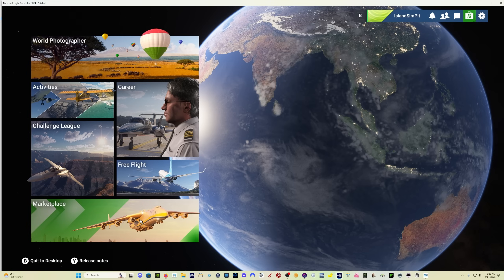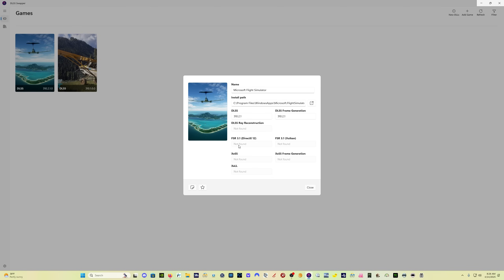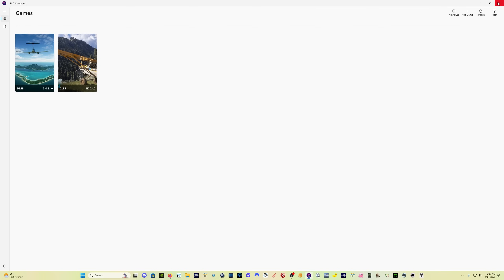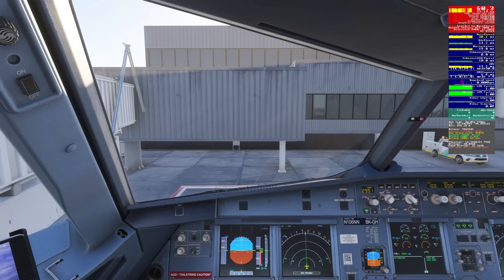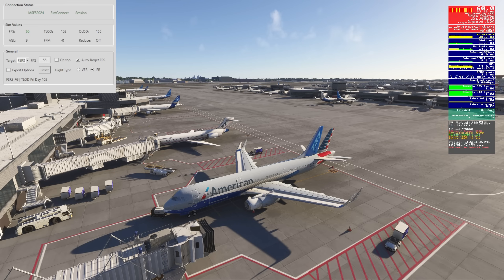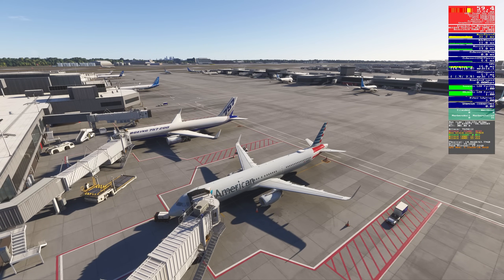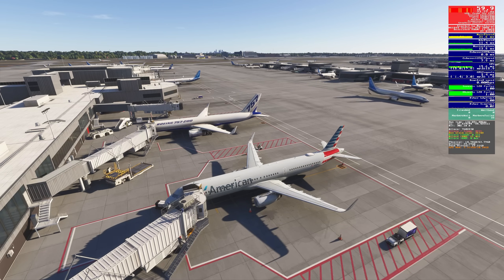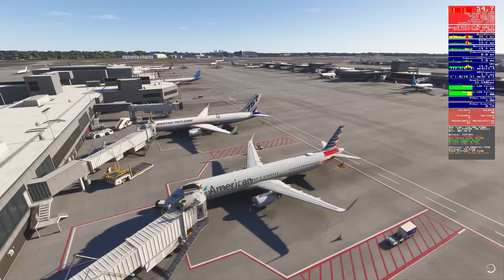SU2 Beta Tips and Live Traffic Test (v. 1.4.12) | MSFS 2024 | Microsoft Flight Simulator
Check out the latest version of Sim Update 2 beta for Microsoft Flight Simulator 2024.

00:00 Beta Performance Tip
01:50 Live Traffic Test
02:40 AutoFPS Test
03:20 VRAM Secret!
04:10 My Settings
04:45 Final Thoughts